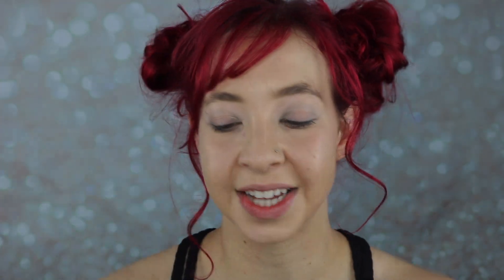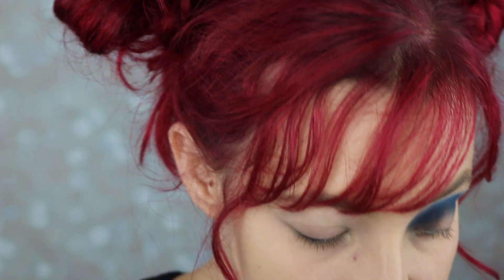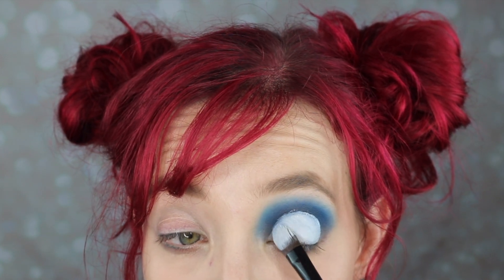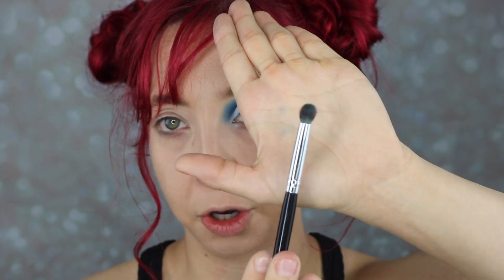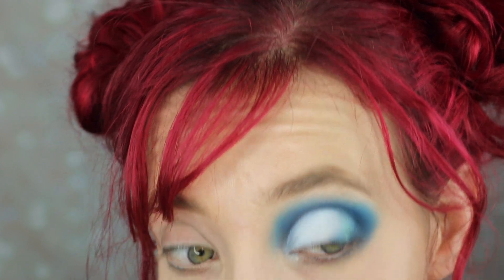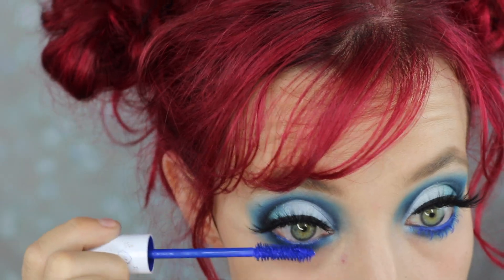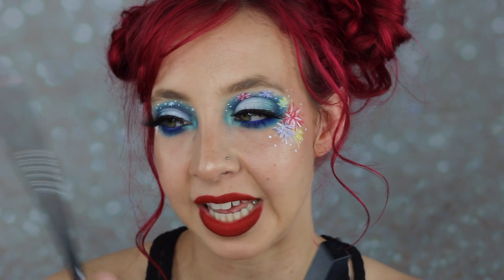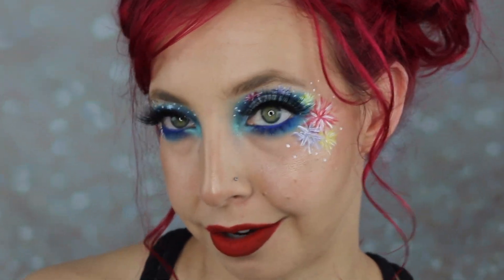RED, WHITE & BLUE 4TH OF JULY FIREWORK EYE ART MAKEUP TUTORIAL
Dear Friends...

  I filmed this video in May; I am proud of the look and proud of the editing talents of my friend, Kayla, who made this video as fun as it is! That said, I feel it would be a misuse if my platform to post this and ignore what is going on in the world. I feel that we can not fully celebrate "America's Independence" until everyone is in fact free of racism, prejudice and the fear of being persecuted due to stereotypes or the color of their skin.
  I think it is important that we understand that our independence from British rule was not achieved without the sacrifice of not only enslaved men forced into the war but those volunteering in an effort to earn freedom as well as already free black men who CHOSE to fight for this country because they believed in it and in change.
  The hypocrisy of the American Revolution is that we fought for freedom but denied it to our own people. And though we can not change history, we can learn from it, and do better moving forward.

You can be proud to be an American and sad for what America has done and continues to do to its people. You can also be a positive change. I've included a few articles below about the Revolution, the celebration of the 4th throughout the years and resources for bettering our communication, for educating ourselves and places to donate.

I also want to take this time to let you know that this channel is a safe place; No Hatred. No Bullying. NO EXCUSES.

I love you all! I hope you have a beautiful weekend and a safe Holiday :)

XOXO
AverageJo

WHEN THE 4th of JULY was a BLACK HOLIDAY

A LIST OF RESOURCES SUPPORTING THE BLACK LIVES MATTER MOVEMENT